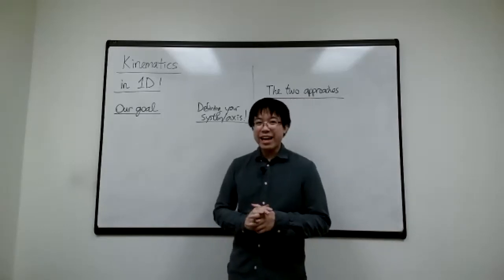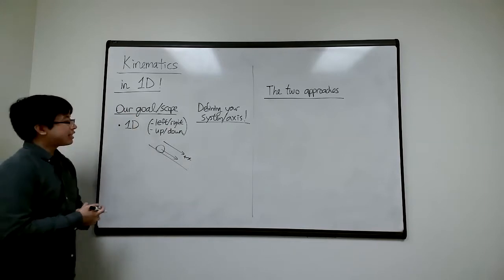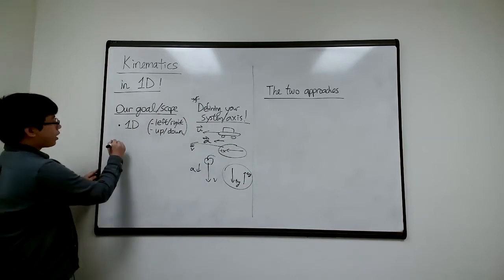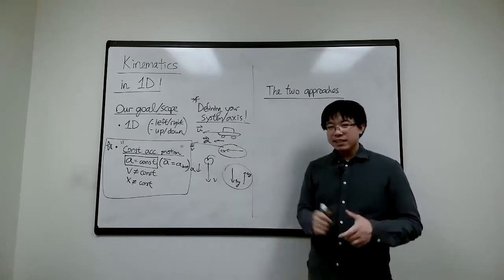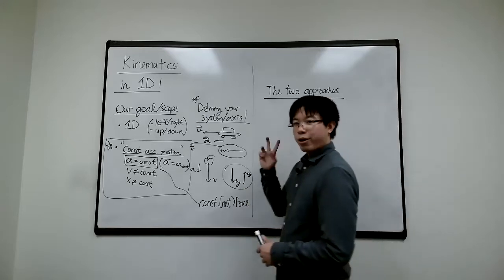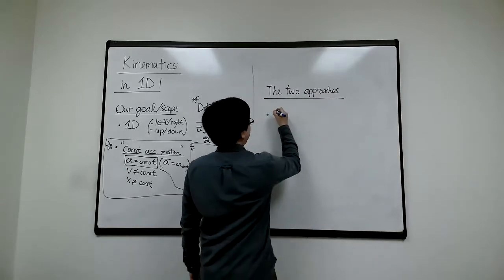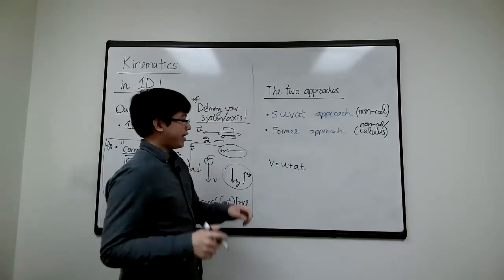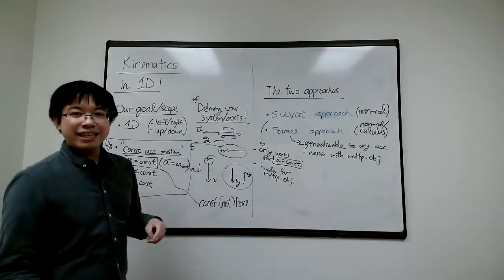P3A L7E. 1D Kinematics – Goal, scope, Two approaches